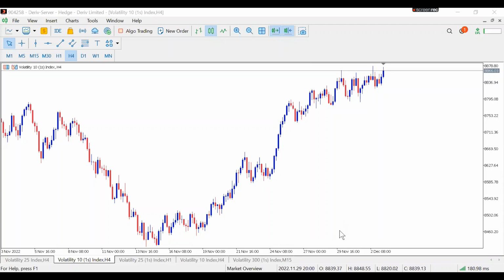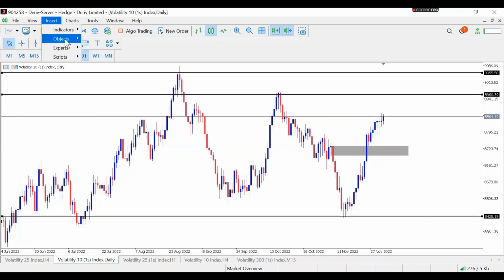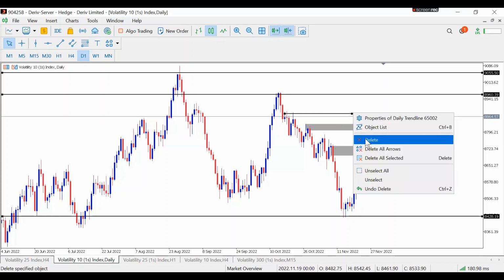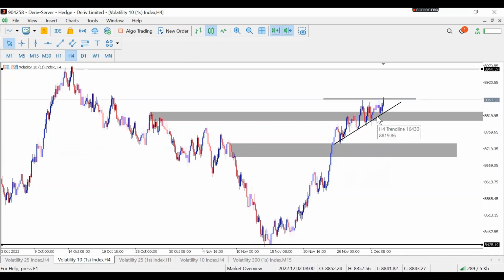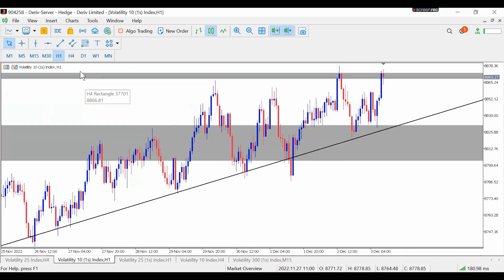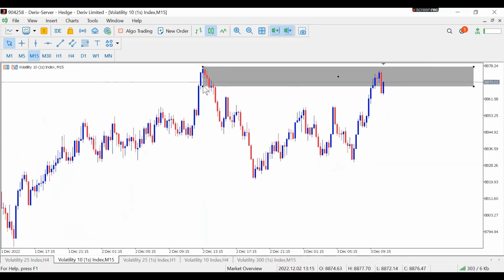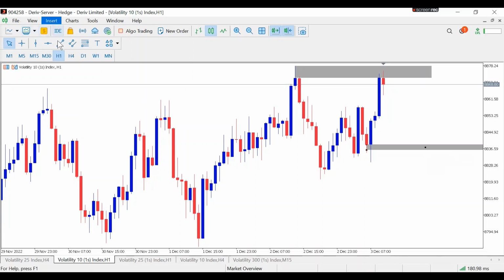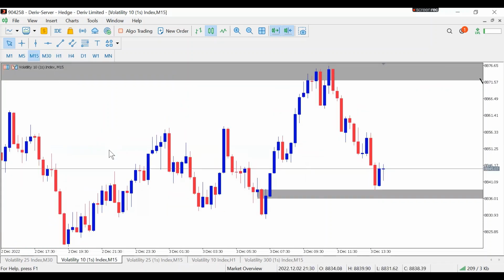Votality 10(1s) index.